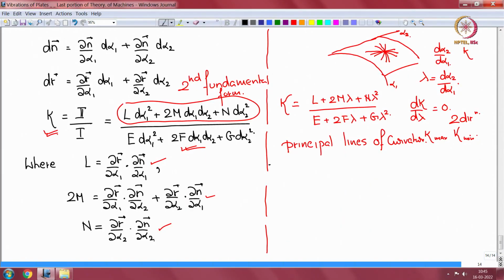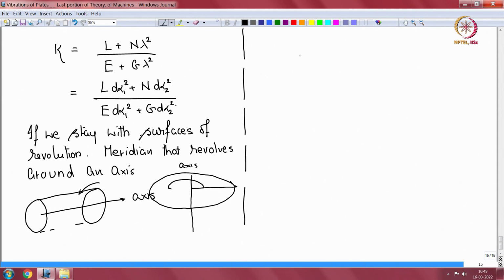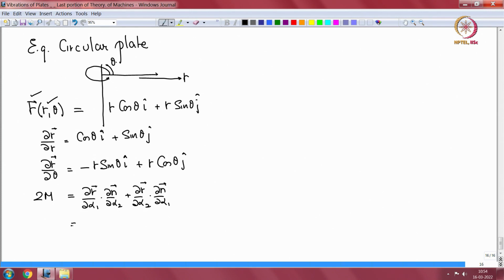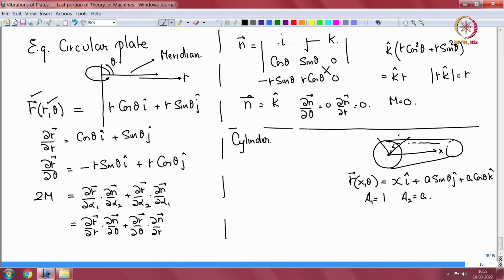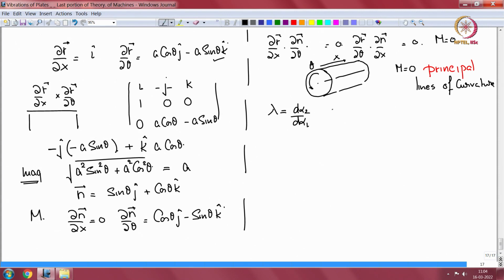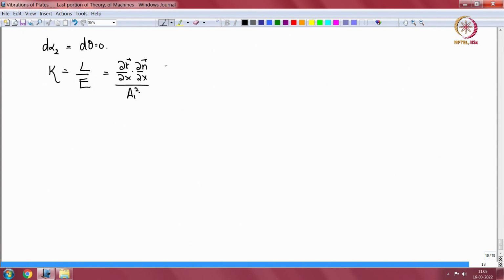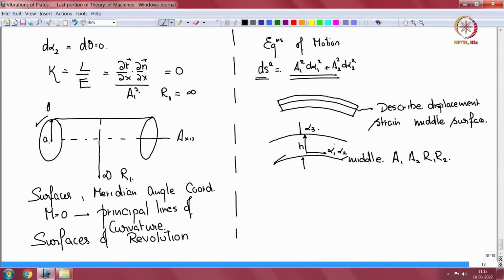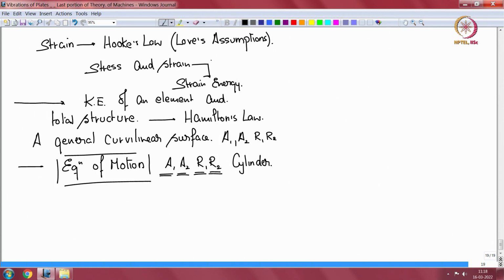Lec 04 Surfaces of revolution.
Meridian, axis of revolution.